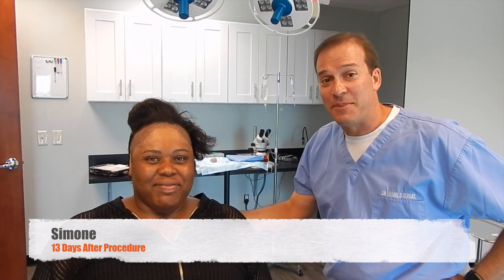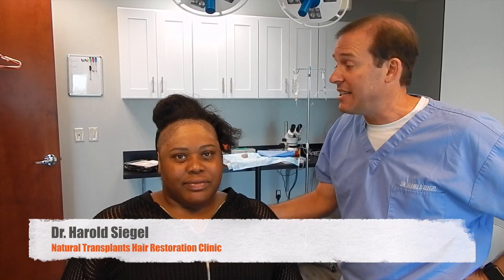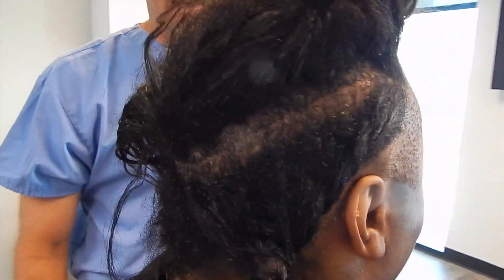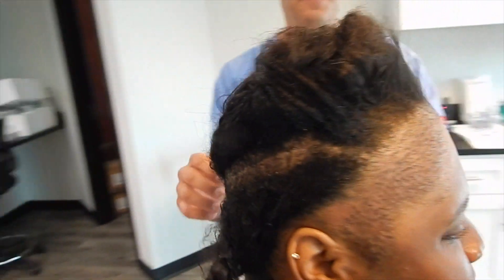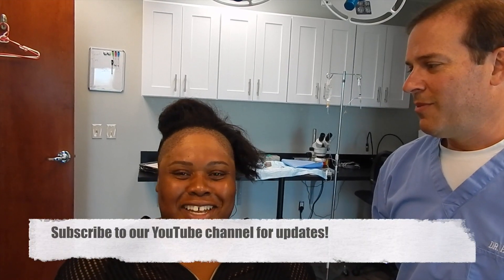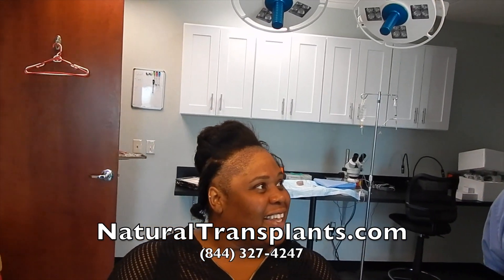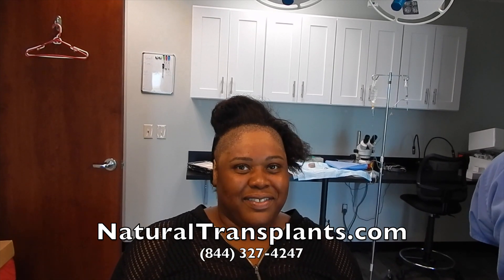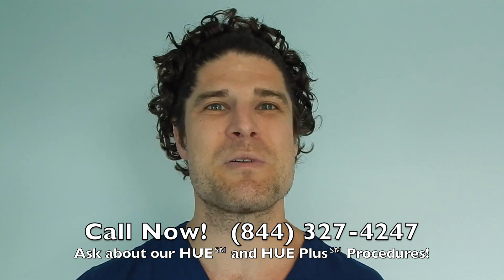How To Grow Your Edges | Grow Edges Back (Simone)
Enjoy this How To Grow Your Edges Video by Natural Transplants

Simone visits Dr Harold Siegel for a suture removal thirteen days after her procedure to grow edges back. Dr Harold Siegel and Simone chat about her procedure and experience to date. Simone traveled 4,500 miles from the UK to grow edges back at Natural Transplants, Hair Restoration Clinic. Traction Alopecia, this grow edges back patient had Traction Alopecia.

Talk with a doctor about how to grow your edges FREE of charge:

Traction Alopecia is a type of a hair loss caused by excessive tension and pulling on the roots and strands of hair. Predominantly seen in African American females and Women who wear tight or damaging hair styles the hair loss pattern typically leaves “peach fuzz” or fully bald areas in the frontal region and temporal areas also known as the edges. Traction Alopecia can be permanent or temporary.

At Natural Transplants our friendly and knowledgable doctors are available to discuss how to grow your edges back and supply a classification for female hair loss, including Traction Alopecia, FREE of charge.